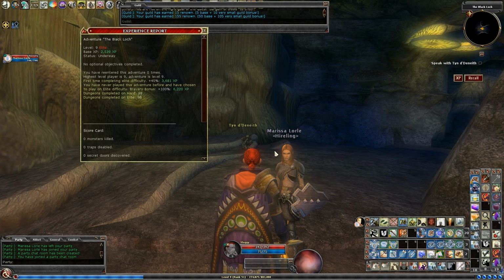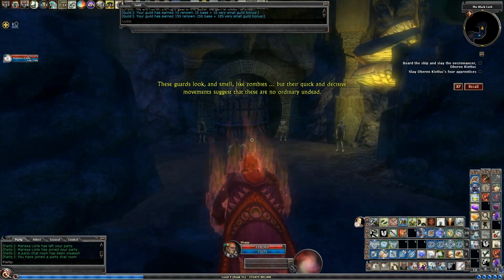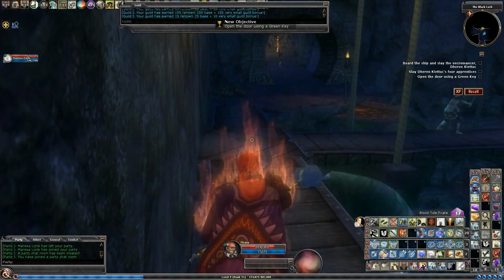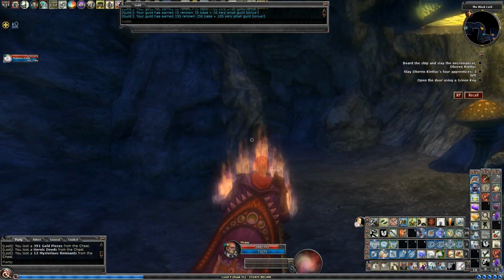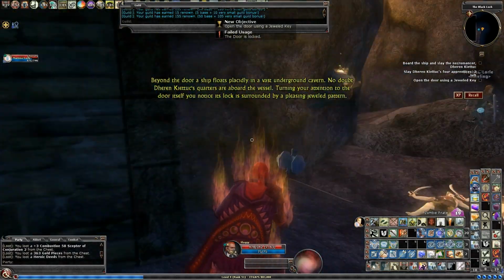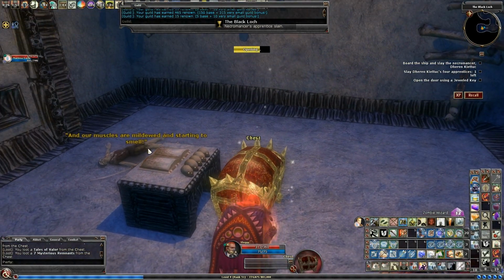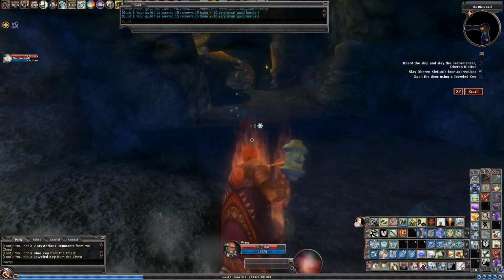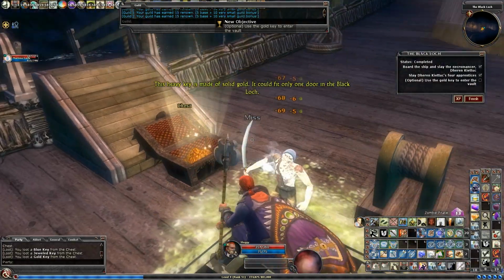DDO Level Seven Quests - The Black Loch (The Blood Tide)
In which my barbarian Sloggy deals with a load of necromancers who are making posh zombies for the Blood Tide.

I am a VIP and never stopped paying for my subscription over the last decade even though I have barely played, so I have lots of useful old stuff and a bit of a sense memory for some quests. My plan is to try and do every single quest in the game at level on elite and share videos of them as I go. I won't be doing all the optionals but I will be going for chests I know have nice things in them and so forth. Loot is something of an obsession.

After a while I will need to start finding friendly people to help me in this mission. I am on Ghallanda.

I can't promise I won't be recording myself drunk from time to time. I will try to make these videos informative as I go along. I will be trying to enjoy myself at the same time. Let's see how it goes...